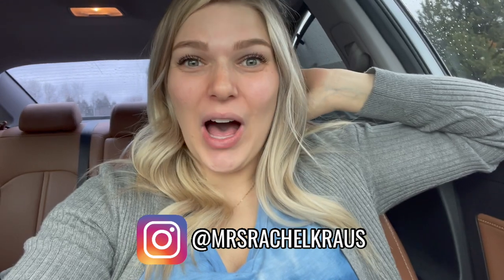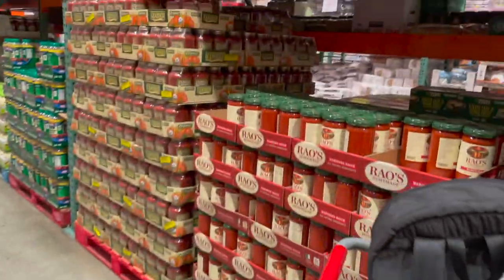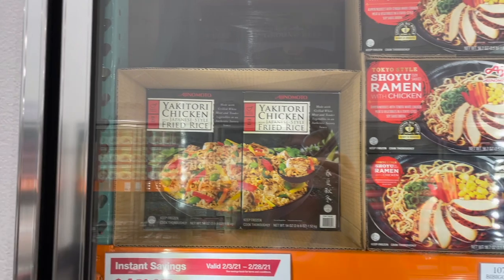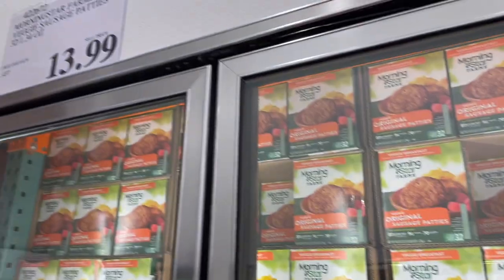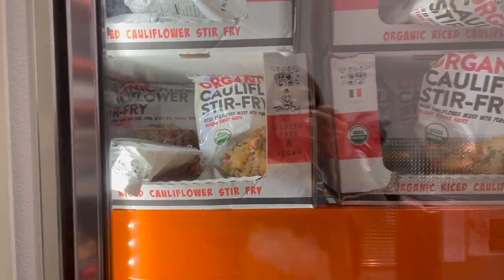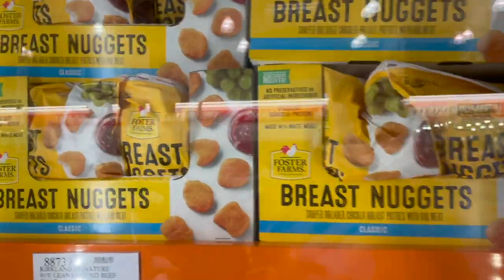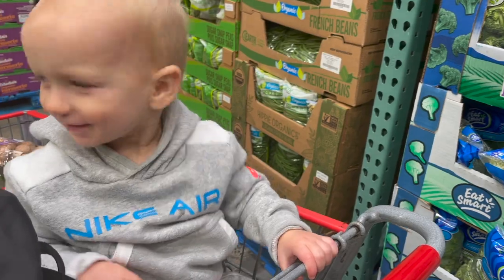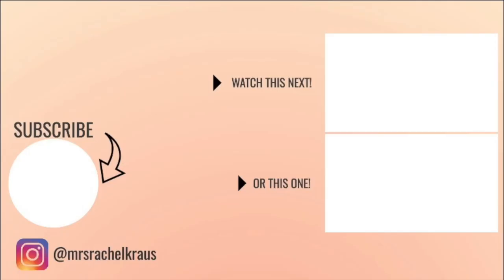✨ INSANE $357 🛒 COSTCO HAUL (tour the ENTIRE frozen section!) // Rachel K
MASSIVE COSTCO HAUL! COME SEE THE ENTIRE FROZEN SECTION! Lots of vegan and healthy options! COSTCO HAUL 2021. COSTCO HAUL. COSTCO SHOP WITH ME. COSTCO SHOPPING. COSTCO FROZEN SECTION. COSTCO FROZEN FOOD. COSTCO FROZEN MEALS. Rachel K.